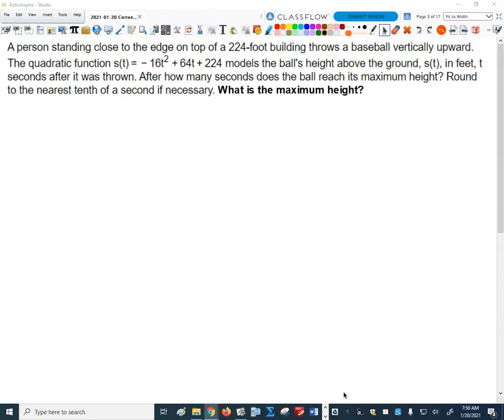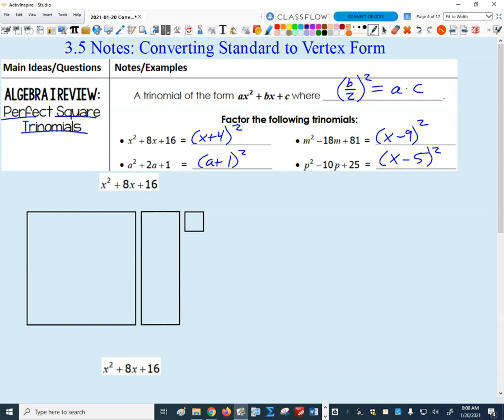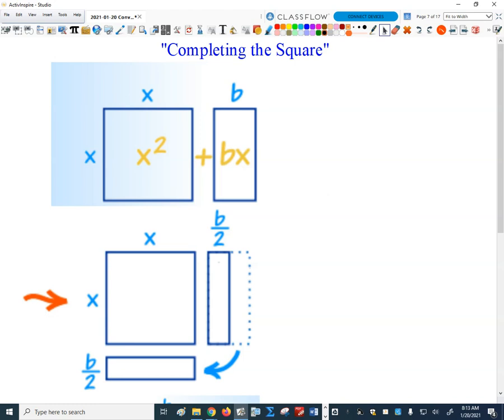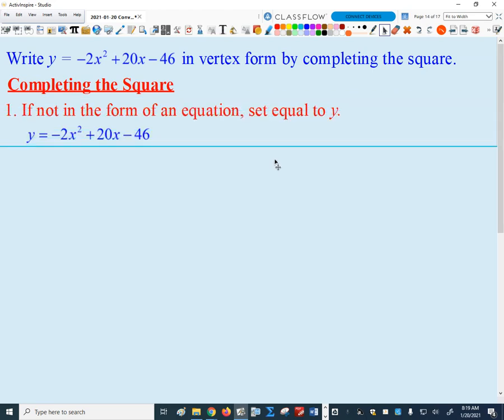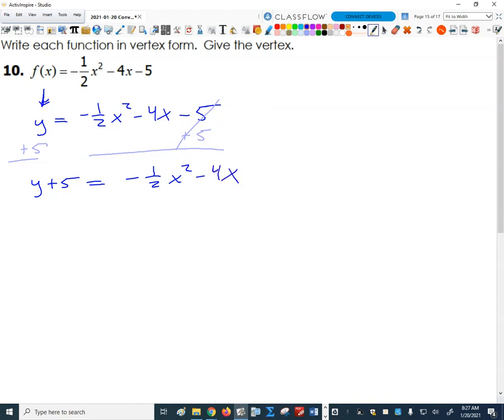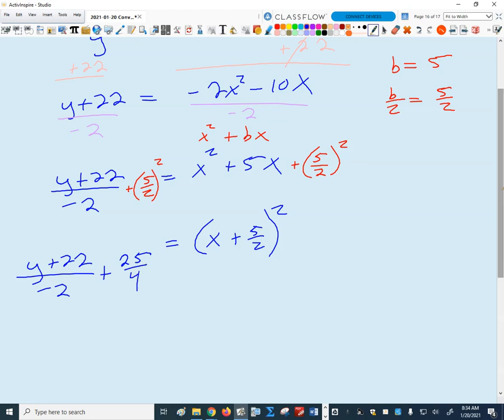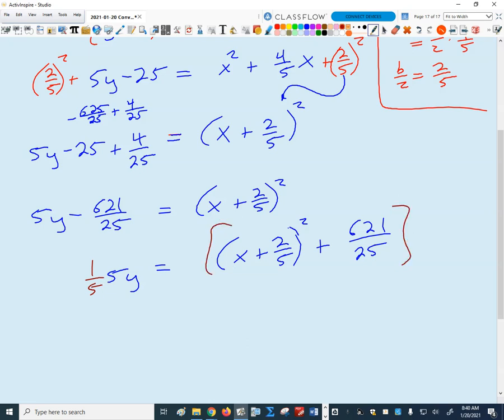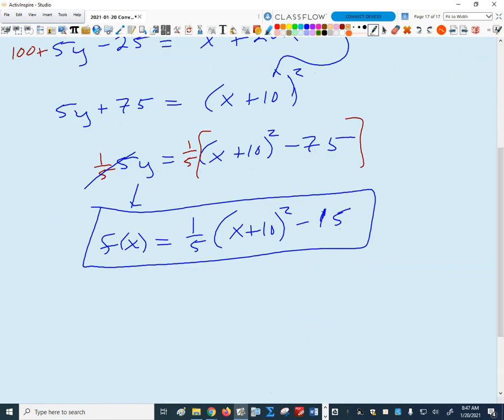2021-01-20[H.3.5 PR] Standard Form → Vertex Form p6